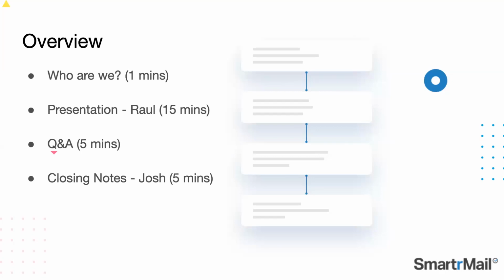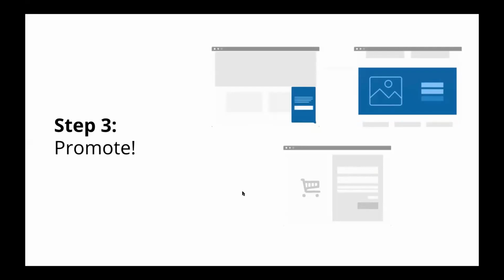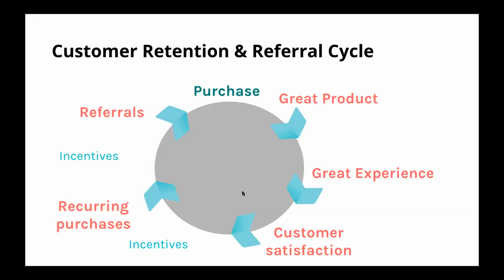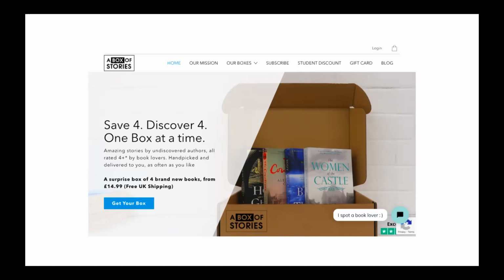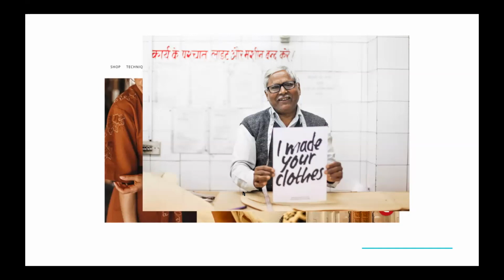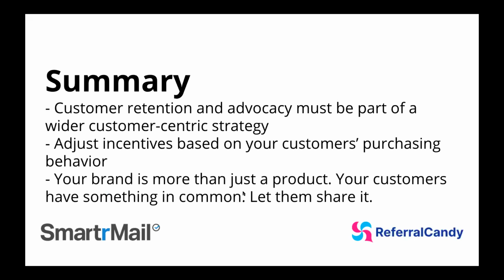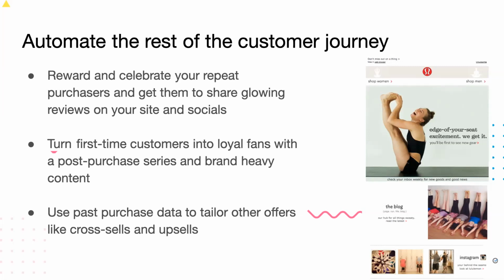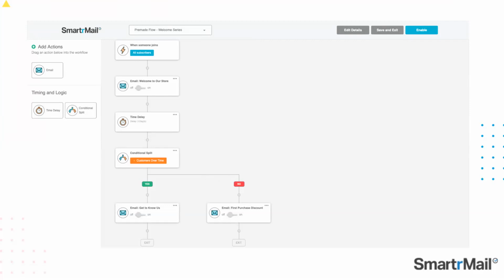Joint Black Friday Webinar with ReferralCandy: How to Turn Your New Customers Into Brand Ambassadors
In this webinar with Raúl Galera we take a look at how you can use referral marketing to turn new customers you acquire over Black Friday and Cyber Monday into loyal, repeat purchasers.